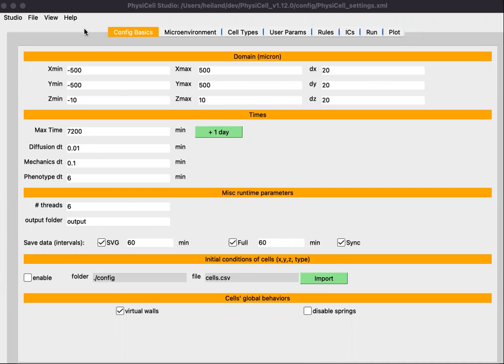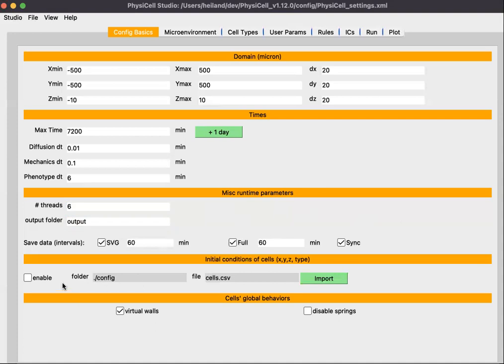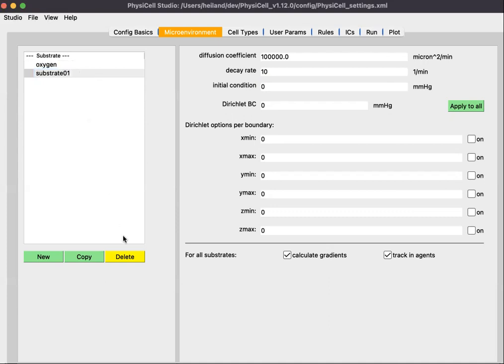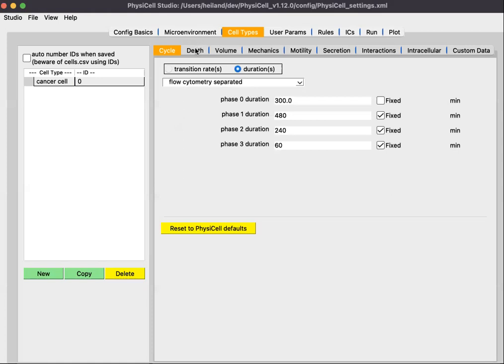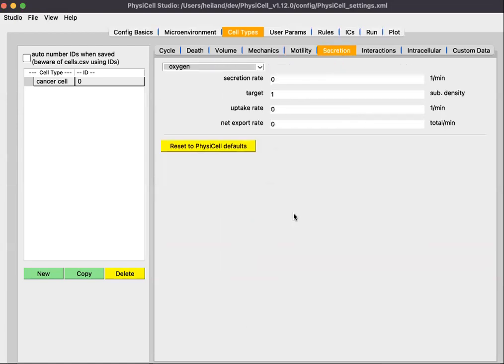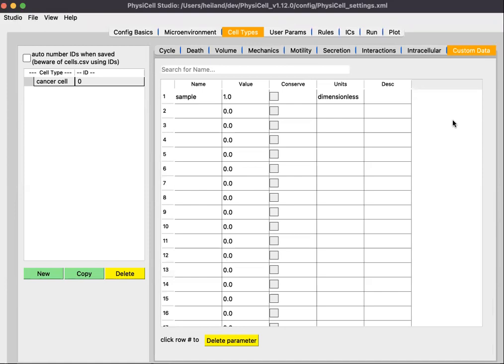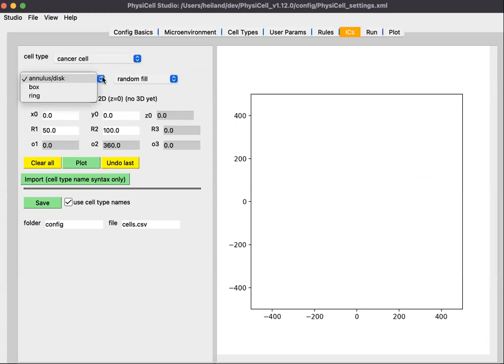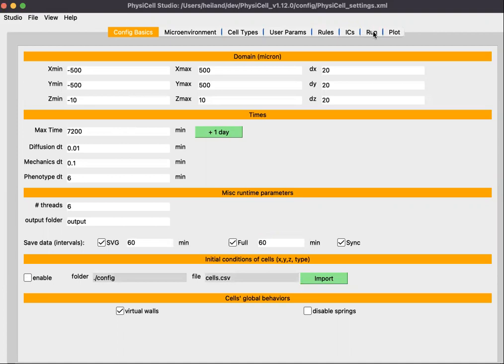PhysiCell Workshop 2023 Session 2: Working with PhysiCell Studio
This session introduces PhysiCell Studio: a graphical interface to build, execute, visualize, adn explore simulations built in PhysiCell. It requires PhysiCell version 1.12.0 or later.

Authors: Randy Heiland
PhysiCell Version: 1.12.0